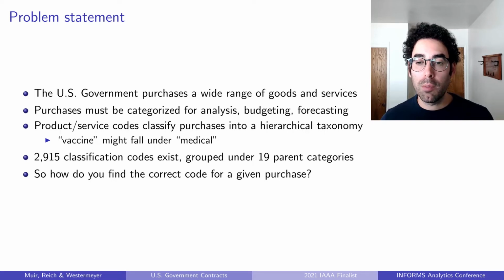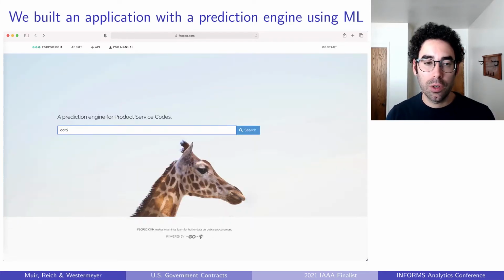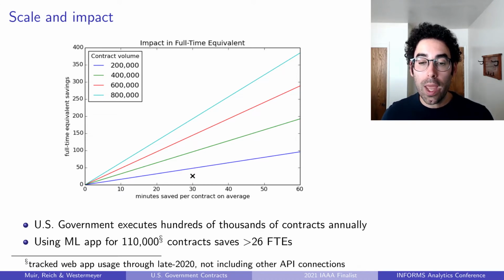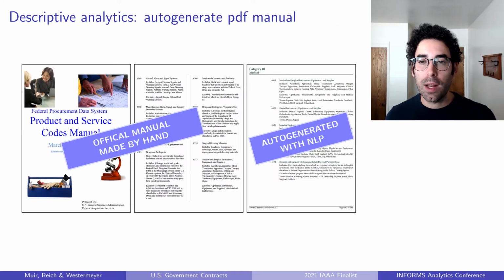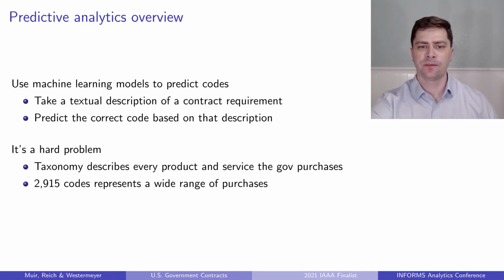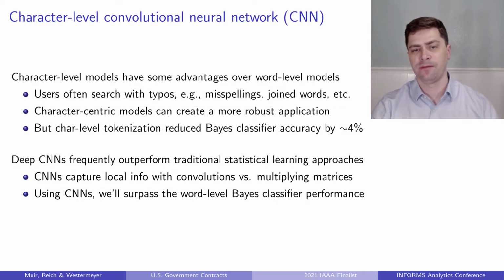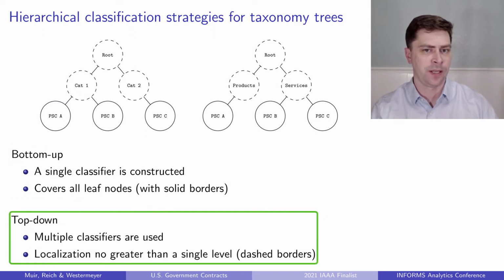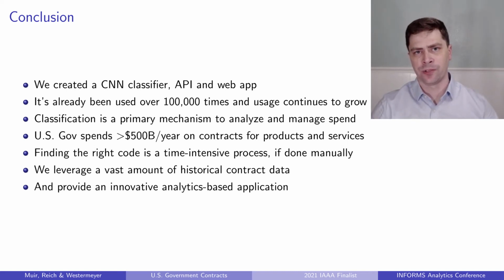2021 IAAA Finalist Naval Postgraduate School and U.S. Air Force Installation Contracting Center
Using Machine Learning to Improve Public Reporting on U.S. Government Contracts

The U.S. Government procures more than $500 billion annually in goods and services on public contracts, which it classifies using a hierarchical product and service taxonomy. Classification serves several purposes including transparency in the use of taxpayer funding, reporting, tracing and segmenting government expenditures, budgeting and forecasting. Government acquisition personnel have historically performed these classifications manually, resulting in a process that is time-consuming, error-prone and that limits visibility into government purchases. We improve classification by leveraging natural language processing and machine learning techniques to generate a descriptive manual and a predictive classifier. Using 4 million historical data records on governmental purchases, we fit a machine learning classifier and demonstrate (a) superior performance when explicitly modeling the hierarchical structure of information domains through the use of top-down strategies; and (b) the effectiveness of character-level convolutional neural networks when textual inputs are terse and contain irregularities such as abnormal character combinations and misspellings, common in government contracts. Our machine learning models are embedded in multiple software applications, including a web application we developed, used by government personnel and other contracting professionals. Our innovative approach demonstrates a significant potential for sharply reducing the time spent by public officials in categorizing procurement transactions.

Team:
William A. Muir, U.S. Air Force Installation Contracting Center
Roger H. Westermeyer, U.S. Air Force Installation Contracting Center
Daniel Reich, Naval Postgraduate School